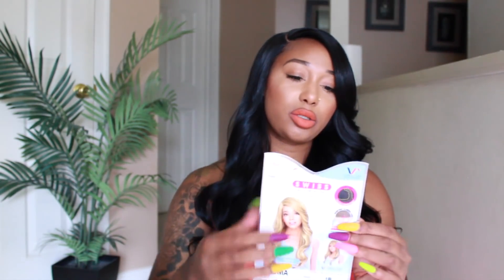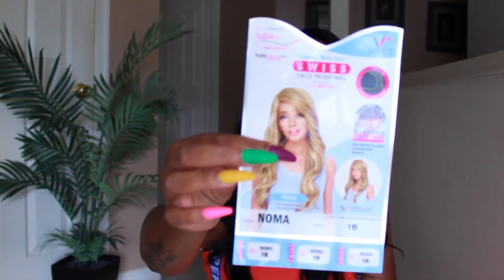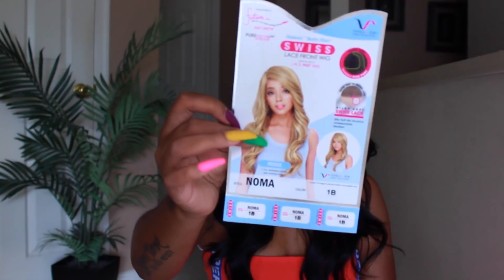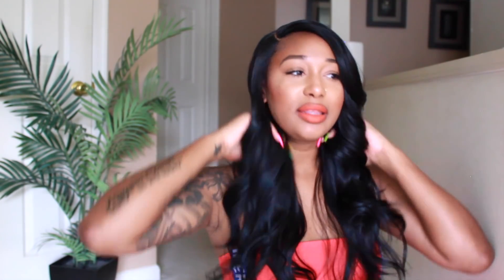IDK About This One| Ft. Iamahair| Noma Wig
Hey Boo's!!! Check below for links to this hair.